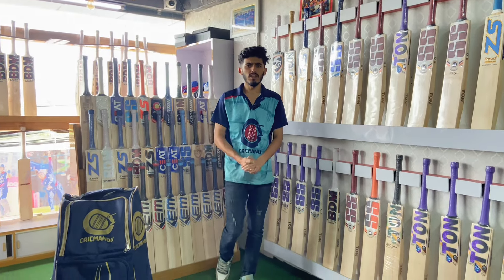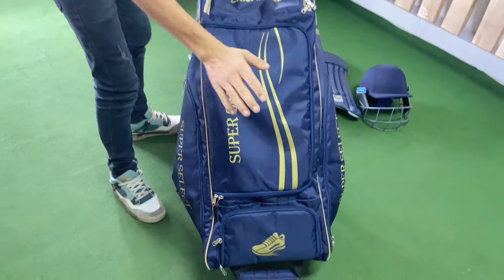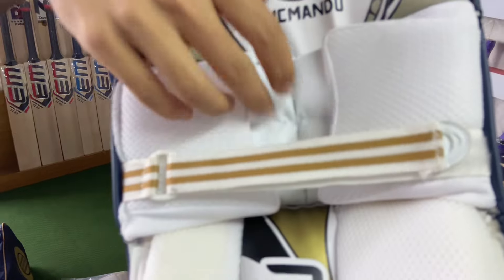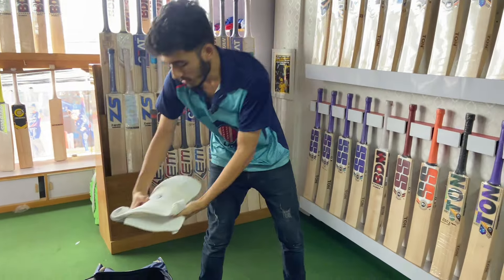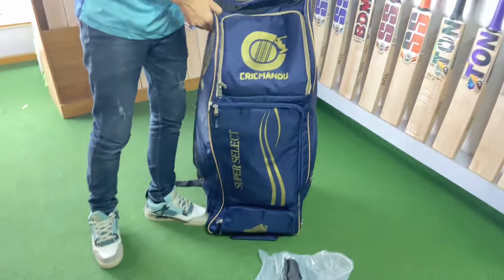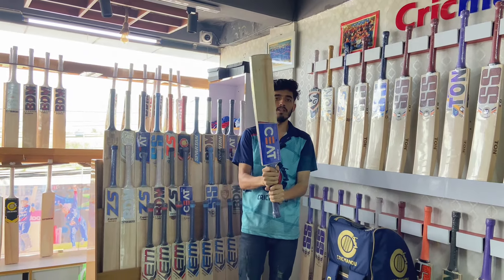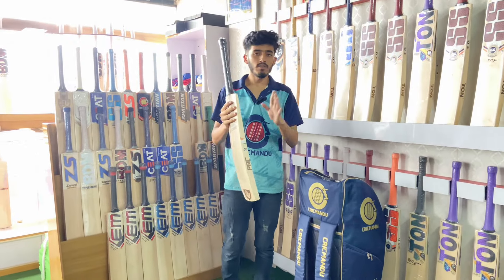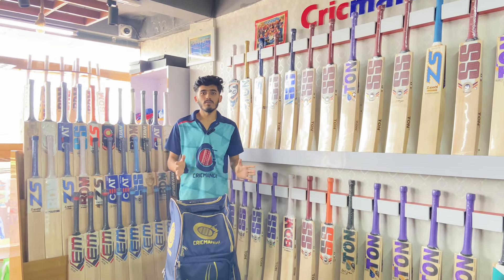Premium Quality Kitset Review || Premium Kitset in Nepal || Cricmandu Nepal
Hi guys, we  just wanted to provide the information of cricket related produts which are available in our cricket store in koteshwor Kathmandu,Nepal.We also deliver our products all over the world via.courier .